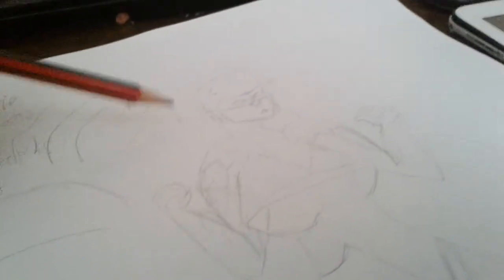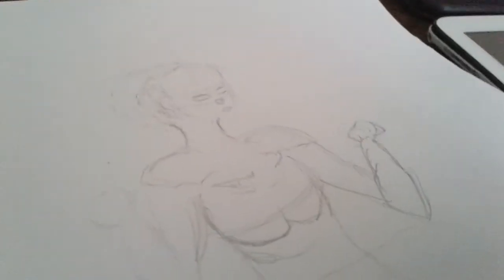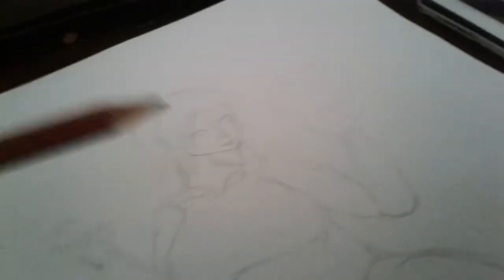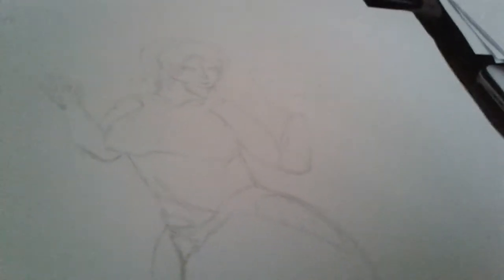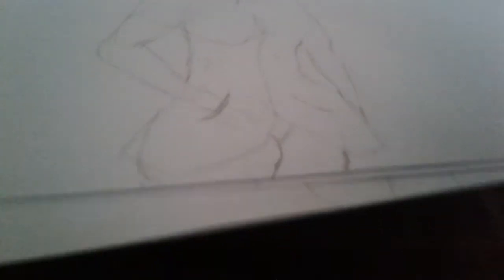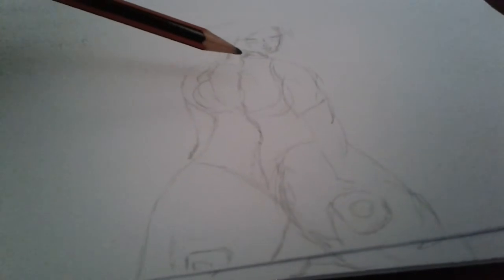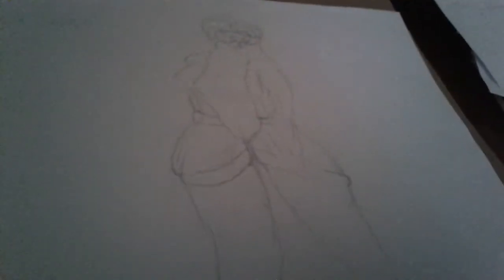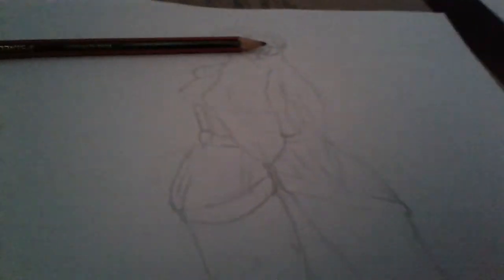Some ladies I drew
Yeah I drew a few lol.
Only one super hero the rest are villains.
How rad?